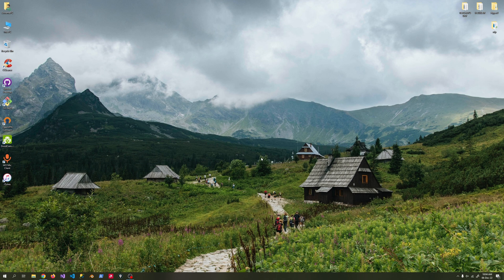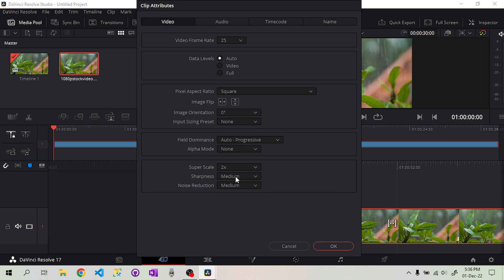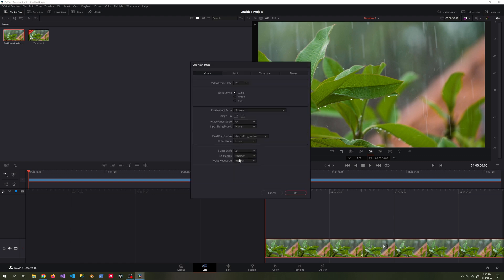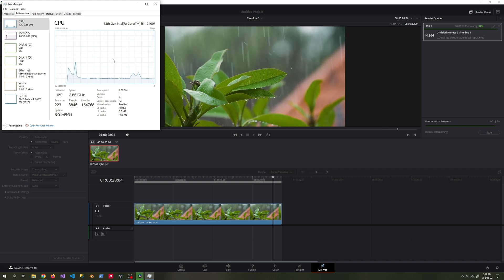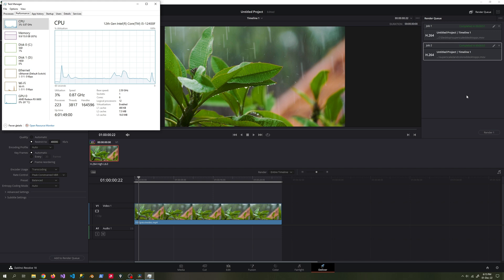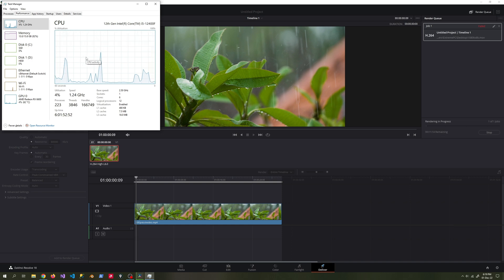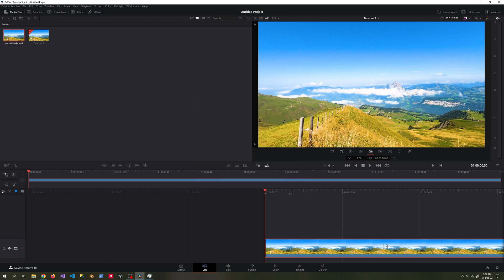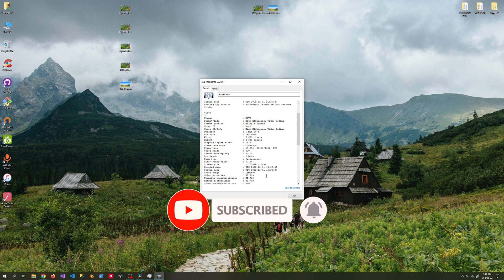SUPER SCALE in DaVinci Resolve | Upscale 1080p to 4K | 1080p to 8K | EASY Tutorial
Hi everyone. How to recreate 1080p videos that we have recorded before with artificial intelligence in 4k and 8k resolution. To do this, we will use the super scale feature of Davinci Resolve. Davinci resolve super scale feature increases the resolution of videos with artificial intelligence support. Using this feature, we will process our low-resolution videos to make them high-resolution.

  Before we move on to increasing the resolution with super scale, there is a mathematical issue we need to know. If we multiply the aspect ratio of a 1920x1080 resolution video by 2, we get 3840x2160 resolution. This is equivalent to the resolution ratio of 4k video. So when we make 1080p video 2x superscale, we get 4k resolution, not 2k.

If we multiply the 1920x1080 resolution video by 4, we get 7680x4320, ie 8k resolution. If we multiply the 3840x2160 resolution by 2, we get 8k resolution.

When we start the process, we will try to upgrade the 1080p video to 4k and 8k resolutions. We will also try to upscale 4k video to 8k resolution. While doing this, we will follow the performance issue using a laptop with an intel i7 4702 mq processor and a desktop computer with an intel i5 12400f processor. We will test live how hard the super scale feature is on old devices. We're starting now.

We are opening a new project to superscale 1080p video to 4k resolution. We add a new timeline to the project. We choose the resolution 4k from the timeline properties. We make the fps value the same as the value of the video. We drag and drop the video into the timeline area. Right-click on the video and come to the superscale section from the clip attribute section. Superscale 2x, sharpness high, noise reduction medium gives good results. Since we tested it on an old generation laptop, I chose h264 as the video codec in the Render settings. If you set the video bitrate automatically, it will output high file size with the highest bitrate setting. Here I am adjusting the bitrate of 40 megabits in 4k resolution videos. If the video bitrate is lower, the quality of the video decreases and noise starts to occur in the videos.

When we do these operations on the laptop, we observe the performance that takes place.

Rendering of a 30-second long, 25fps frame rate, 1080p resolution, 60-megabit bitrate raw video was completed in 16 minutes on a laptop.

Now let's continue our tests on a desktop computer with an intel i5 12400f processor and an amd radeon rx6600 graphics card. By adding the same 4k timeline with the same 1080p video, we again choose 2x superscale, sharpness high, noise reduction medium. With the h264 codec set to 40 megabit bitrate, the desktop computer completes the process in 50 seconds.

It doesn't put too much strain on system resources. We tweak the color settings a little to see how much system resources it will use. With the change in color settings, the rendering process was completed in the same time. We examine the sample outputs.

To upgrade 1080p video to 8k resolution, we add 8k timeline and drag 1080p video into timeline area. We set the superscale option to 4x from the clip attribute tab. When we use h264 codec in render settings, the process gave an error. We set the codec option to h265 in the settings and try again. We set the bitrate to 80 megabits. Rendering is running smoothly. I'm ending the test because the process will take a long time.

We add 8k timeline to superscale 4k resolution video to 8k resolution. We drag and drop the 4k video into the timeline area. From the clip attribute tab, we set super scale 2x, sharpness high, noise reduction medium. It took 11 minutes to upgrade a simple 4k video with a bitrate of 20 megabits and a length of 1 minute 30 seconds to 8k resolution with 80 megabits.

What did we do in this video? We upgraded 1080p video to 4k and 8k resolution with artificial intelligence. We upgraded the 4k video to 8k resolution with artificial intelligence. We observed the performance of the device on which we did these operations.

Timestamp;
00:00 Intro
00:38 Resolution Calculation
01:44 Upscaling 1080p Video to 4K on Laptop PC
05:06 Upscaling 1080p Video to 4K on Desktop PC
10:18 Upscaling 1080p Video to 8K on Desktop PC
13:02 Upscaling 4K Video to 8K on Desktop PC
14:57 End